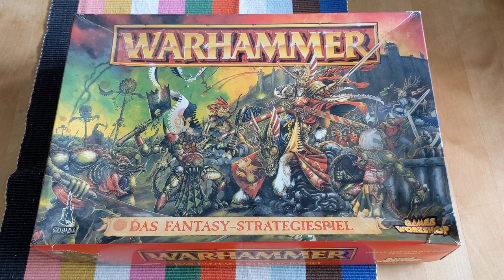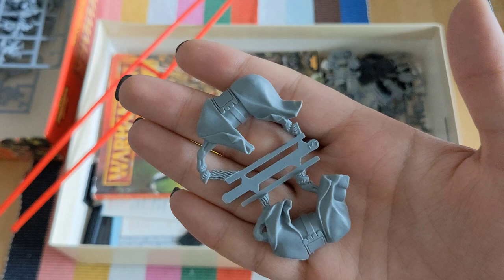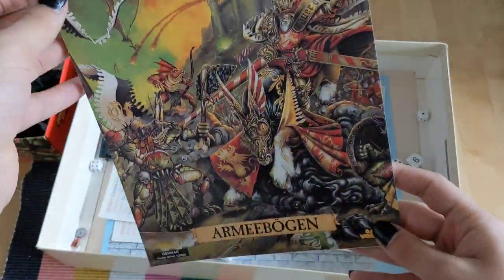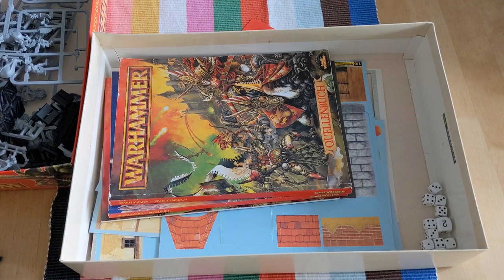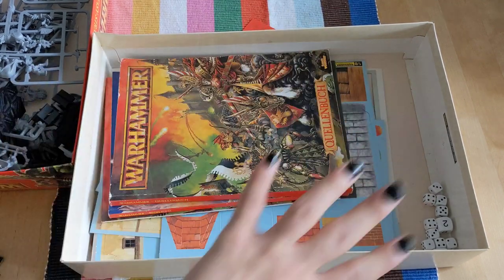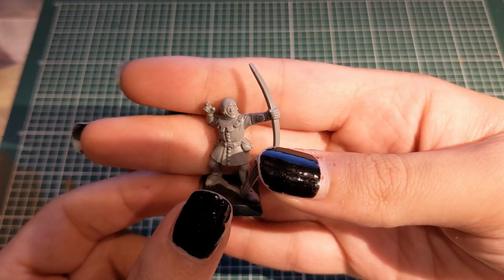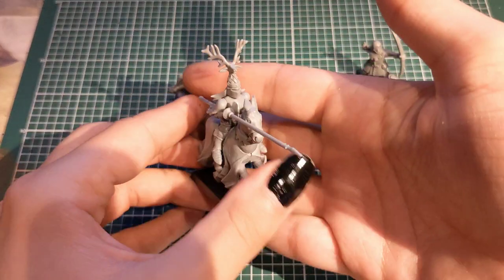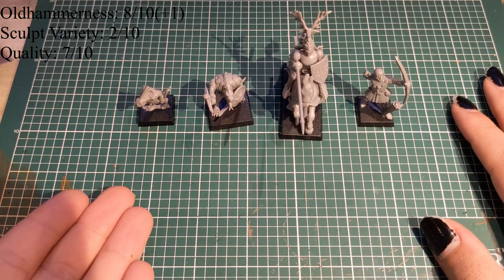Oldhammer Reviews: Warhammer Fantasy 5th edition starter set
After a few turbulent weeks here's the second video, I decided to go for a switching schedule with Fantasy and 40K switiching each video, however you can leave suggestions for each system under this video, enjoy ^^